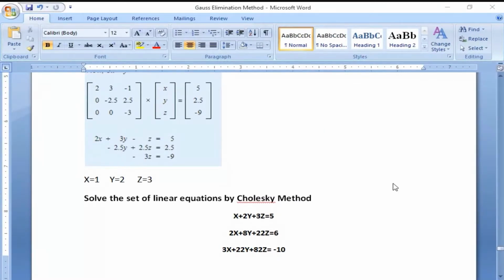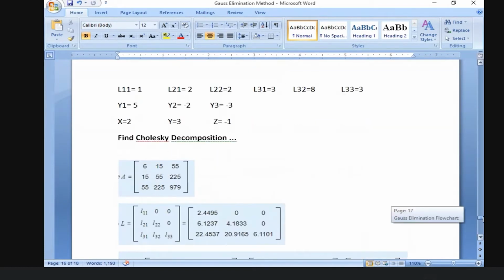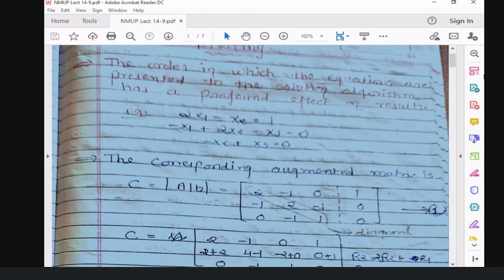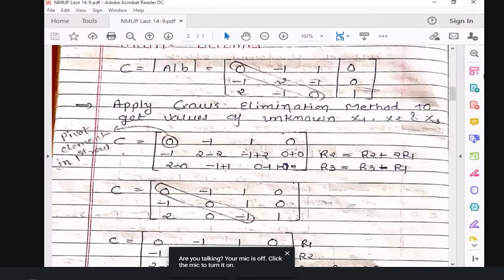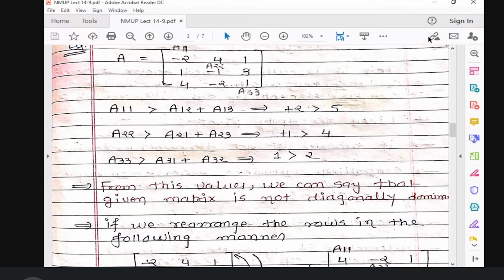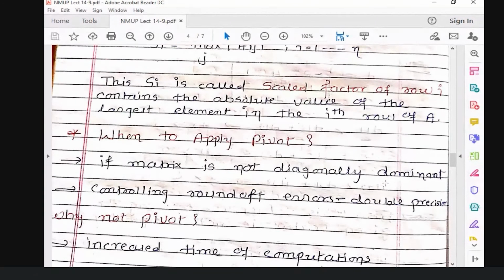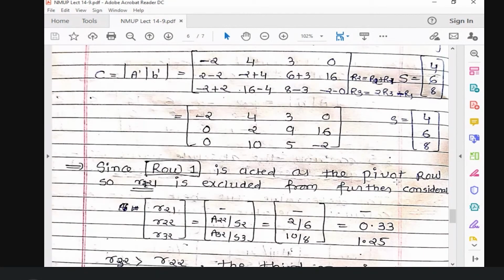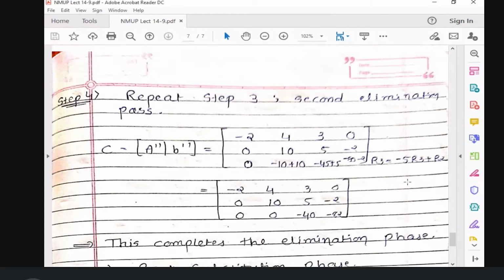2020 09 14 Lec 5